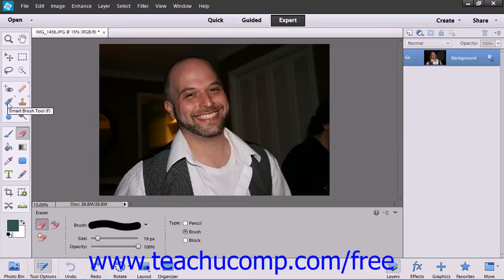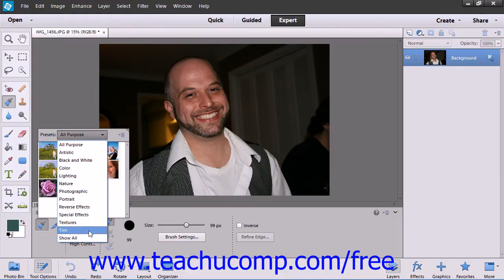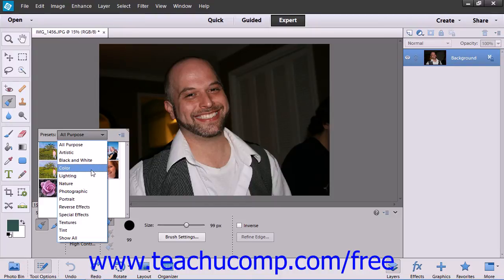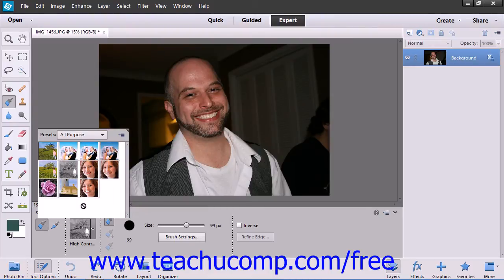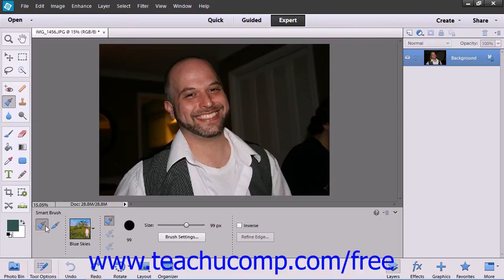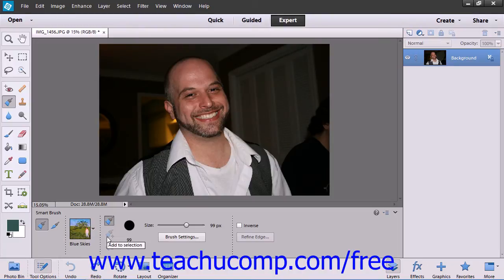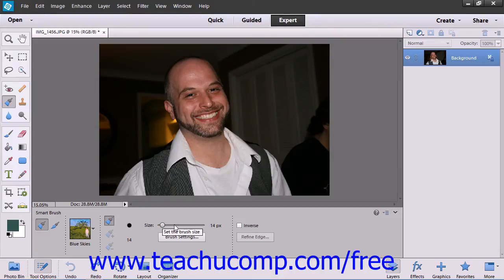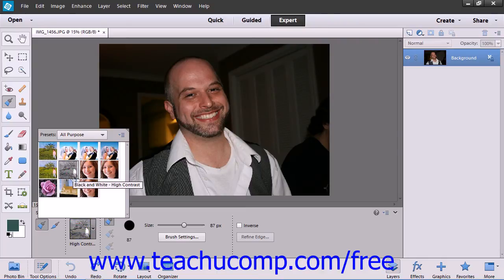Photoshop Elements 12 Tutorial The Smart Brush Tools Adobe Training Lesson 6.10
Learn how to use the smart brush tools in Adobe Photoshop Elements A clip from Mastering Photoshop Elements Made Easy v. 12. - the most comprehensive Photoshop Elements tutorial available. Visit us today!